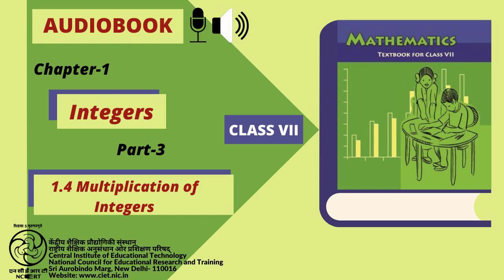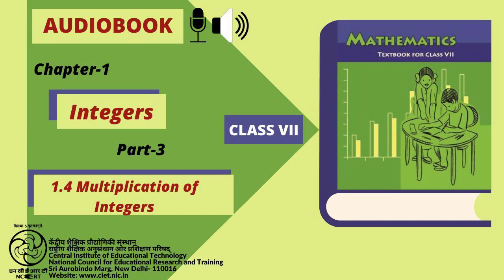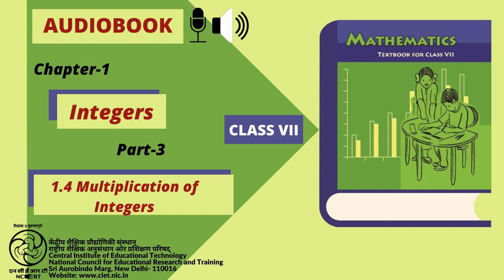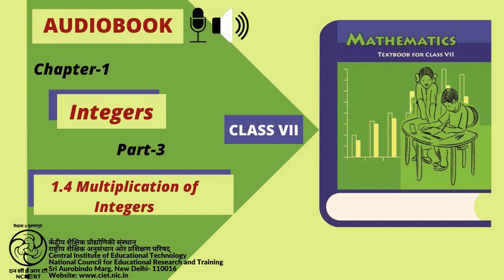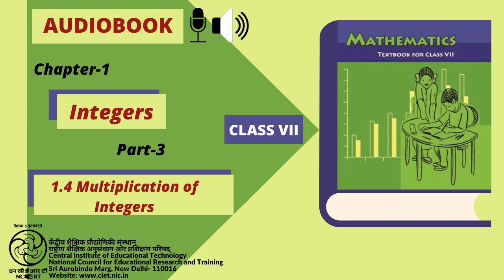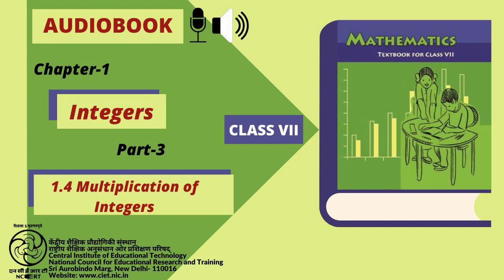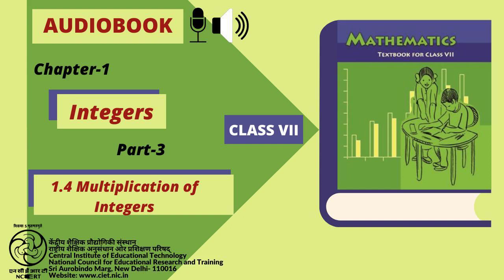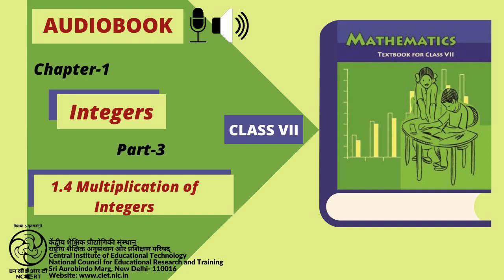Chapter 1-Integers : Part-3 : 1.4 Multiplication of Integers